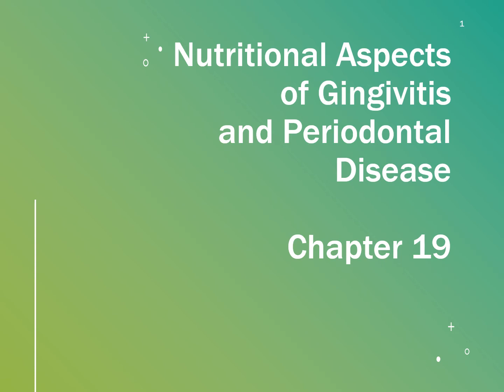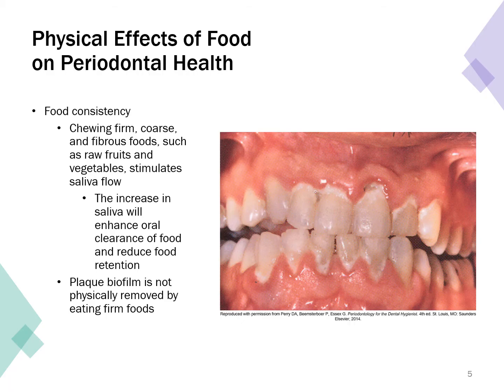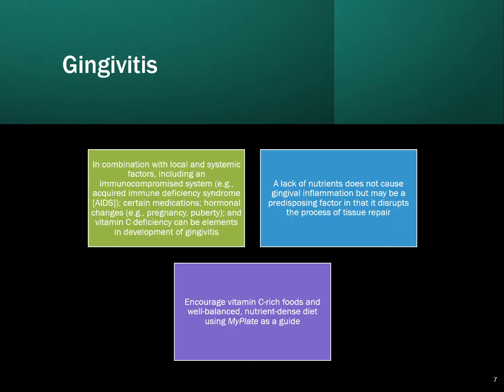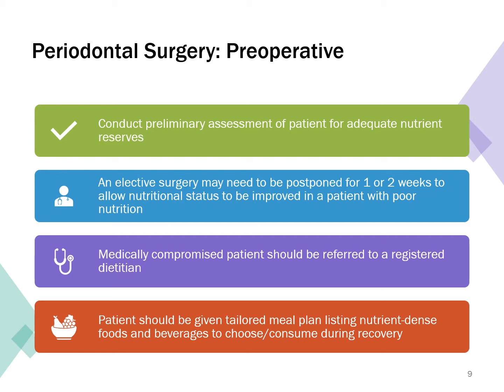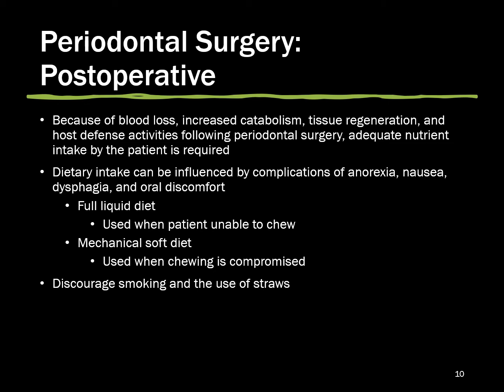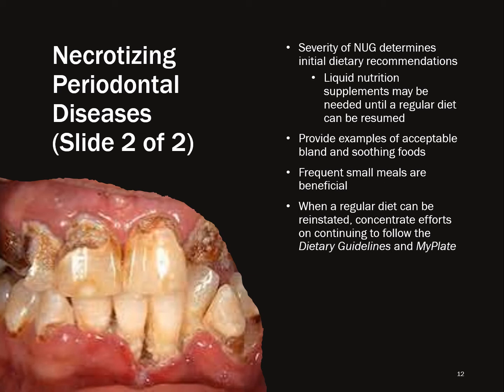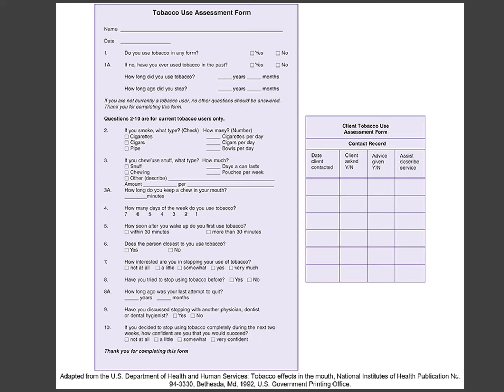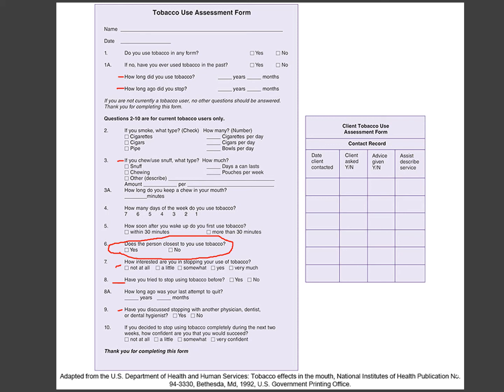DH209 19 Lecture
Dental Hygiene Nutrition